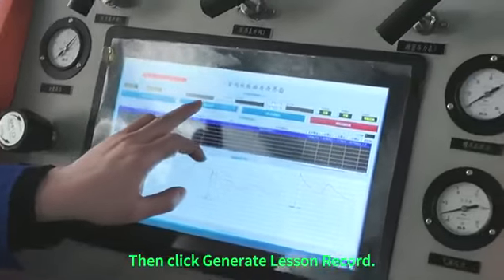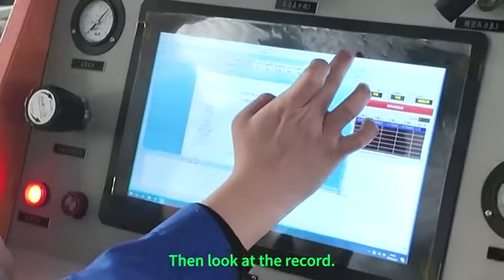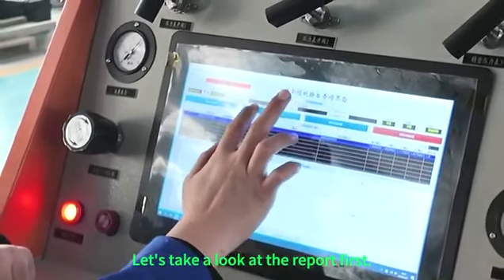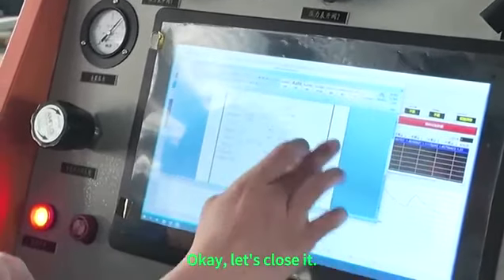Computer Safety Valve Calibration Bench#Computer safety valve test bench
Description:
Looking for the ultimate solution to ensure the precision and reliability of your safety valves? Look no further! Introducing our state-of-the-art Safety Valve Calibration Bench, designed to optimize safety and efficiency in your operations like never before.

With our calibration bench, you can guarantee that your safety valves are functioning at their peak performance, adhering to the highest industry standards and regulations. Say goodbye to guesswork and hello to accuracy!

Key Features:

Precision Calibration: Our bench offers unparalleled precision, ensuring that your safety valves are calibrated to perfection every time.
Reliability Testing: Trust in the reliability of your safety valves with comprehensive testing procedures that leave no room for error.
Efficiency Enhancement: Streamline your calibration processes and save valuable time and resources, maximizing efficiency across the board.
Customizable Solutions: Tailored to meet your specific needs, our calibration bench offers customizable options to suit various valve types and sizes.
User-Friendly Interface: Intuitive controls make operation a breeze, empowering your team to calibrate with confidence.
Why Choose Us:

Industry Expertise: Backed by years of experience, we understand the critical importance of safety valve calibration in industrial settings.
Cutting-Edge Technology: Stay ahead of the curve with our advanced calibration bench, incorporating the latest technological innovations.
Dedicated Support: From installation to ongoing support, our team is here to ensure your success every step of the way.
Cost-Effective Solutions: Achieve superior results without breaking the bank, thanks to our cost-effective calibration bench options.
Don't compromise on safety or efficiency. Upgrade to our Safety Valve Calibration Bench today and experience the difference firsthand! Unlock peace of mind knowing that your operations are safeguarded by precision and reliability.